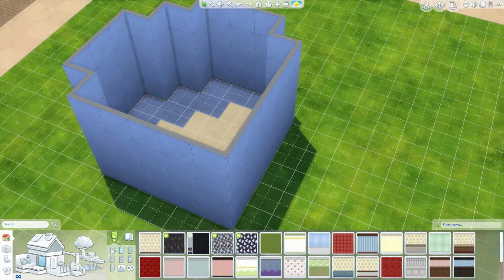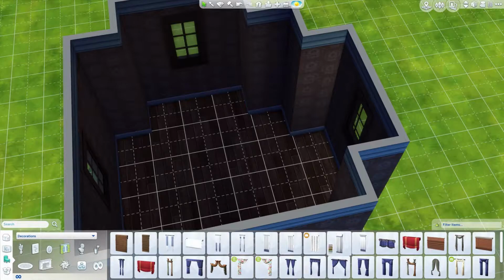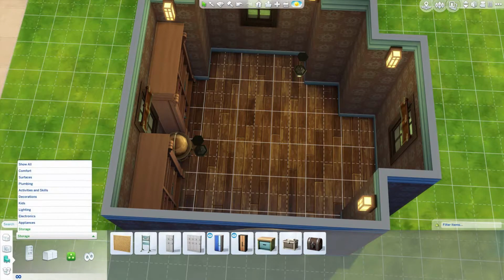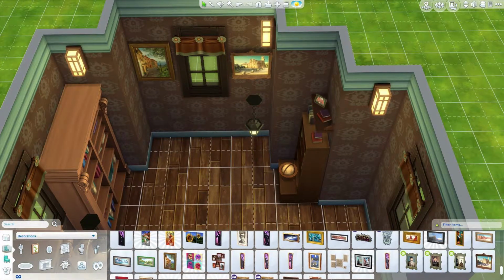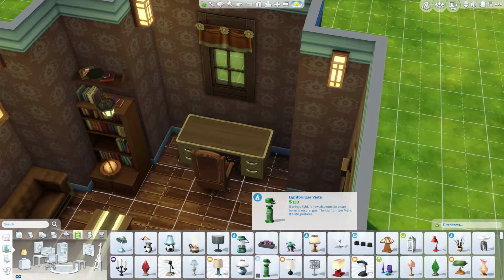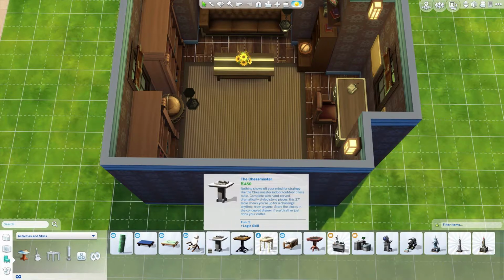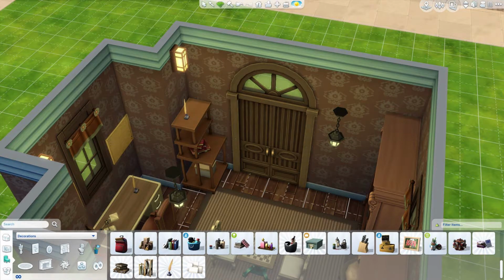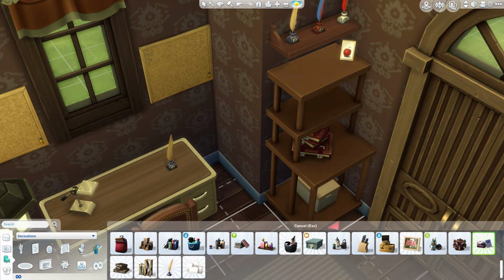MMR | The Sims 4 Room Build | Classic Study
Hello Everyone,  Welcome to another in my room building series, a show where you get to step into the creative mind of me, these are unedited windows into the way I design, create and my occasional mini rages! In this episode I create the perfect study for your Sims to enjoy!

This Room Build will be available to download RIGHT NOW! Along with all my other builds, from the Sims 4 Gallery.

Intro & Outro music by: Approaching Nirvana
Song: Cancun
Song: Virtual Is Where We Live